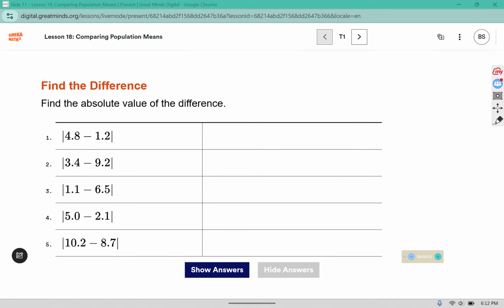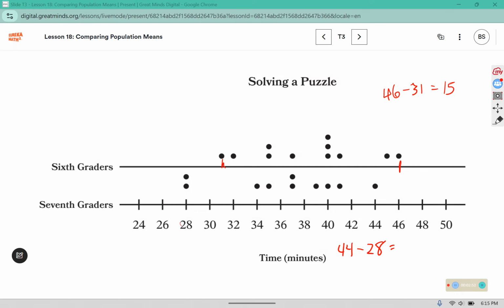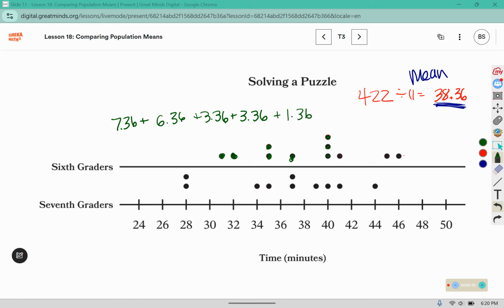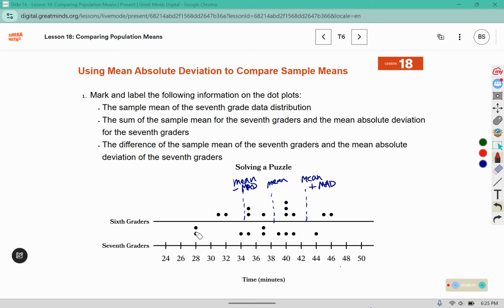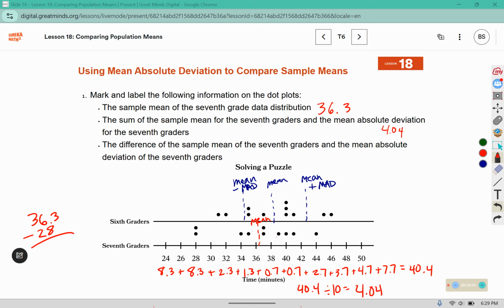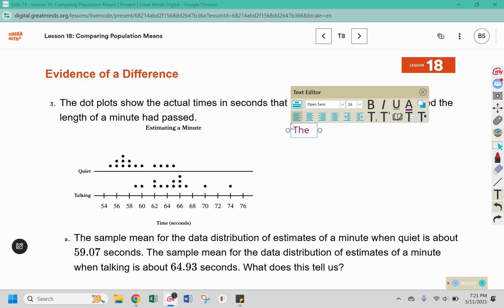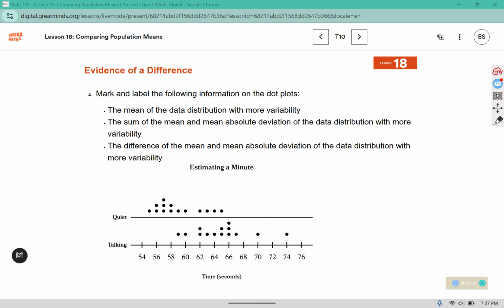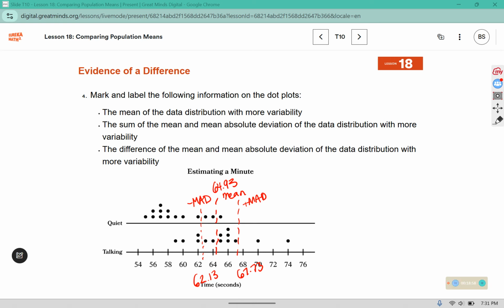7th Grade Module 6 Lesson 18 (Eureka Math Squared)